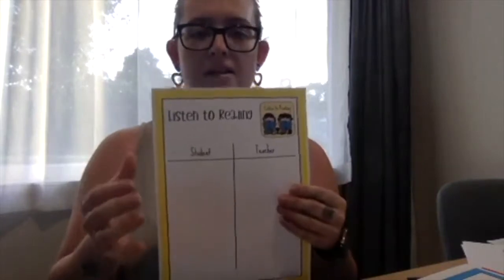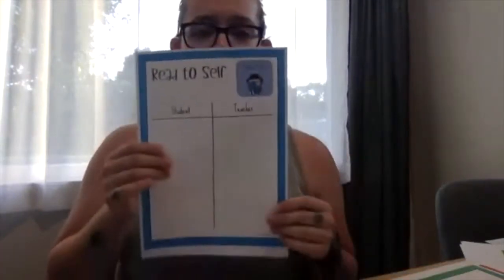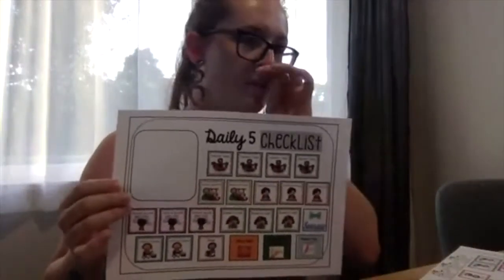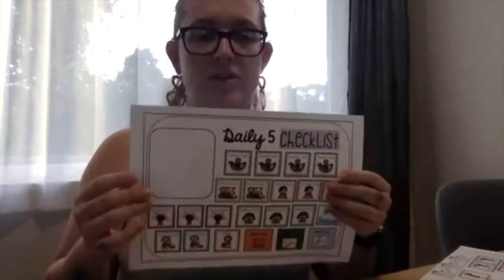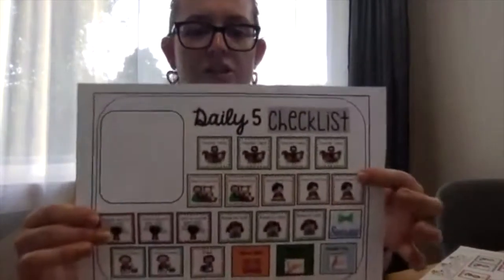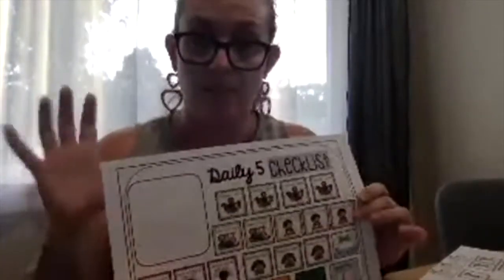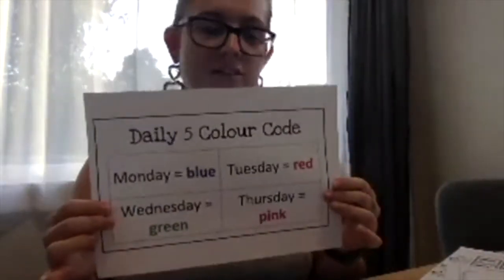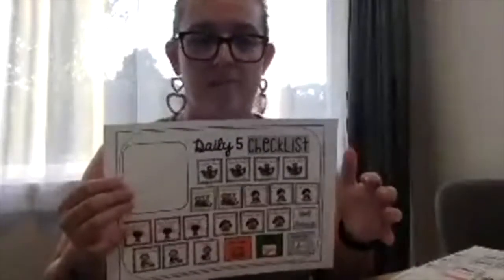How I use Daily 5 in my classroom (Facebook live video)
Interested to know how I use Daily 5 in my classroom?
With all the hype going on at the moment I thought I would share a quick video on how I have set up and used Daily 5 in my classroom. Yes we all do things differently, but this is what works for me and my students.